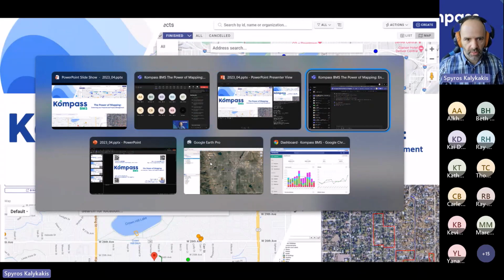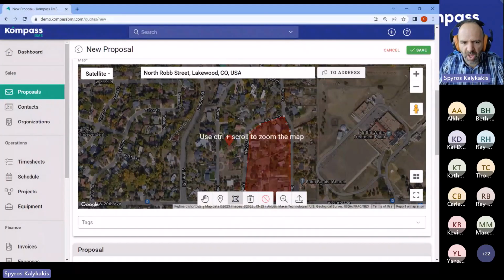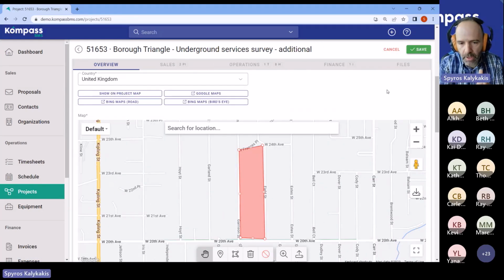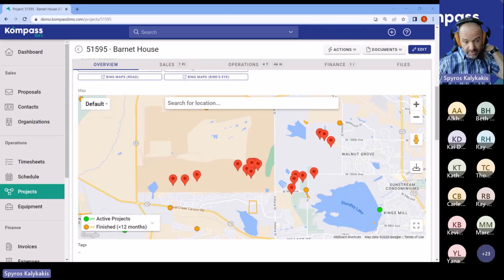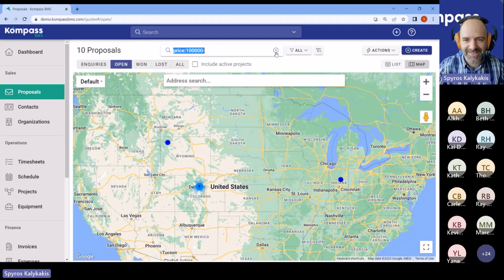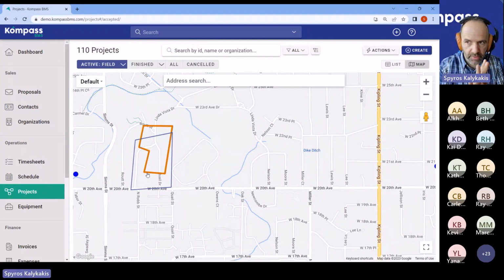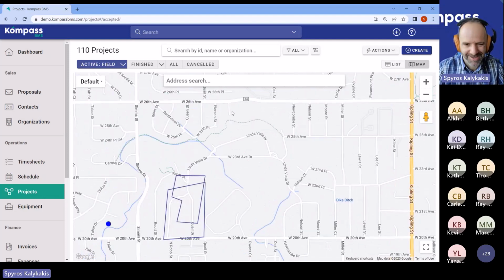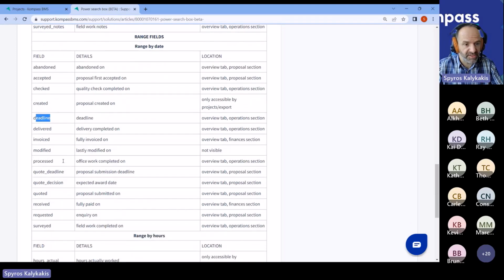2023 05 The Power of Mapping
Join us for an informative webinar on how mapping can revolutionize your land surveying projects! As a professional engineer, you understand the significance of having an accurate overview of your ongoing projects. With the powerful Kompass maps feature, you can easily pinpoint your projects' locations and optimize your workforce scheduling. Even during proposal enquiries, the map feature allows you to quickly identify project hotspots and tailor your bids accordingly.

In this session, our Customer Success Manager will delve into the myriad benefits of using mapping to elevate your project management and proposal strategies. We will focus on demonstrating the capabilities of the Kompass map feature, including seamless integration with Google Earth. Don't miss out on this valuable opportunity to learn how to harness the power of mapping and take your land surveying projects to new heights. Register now to secure your spot!